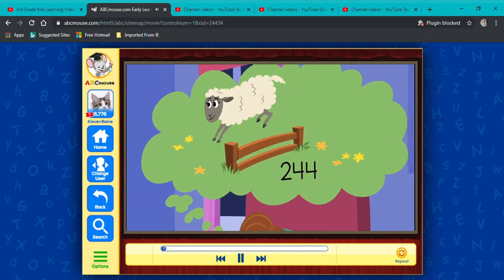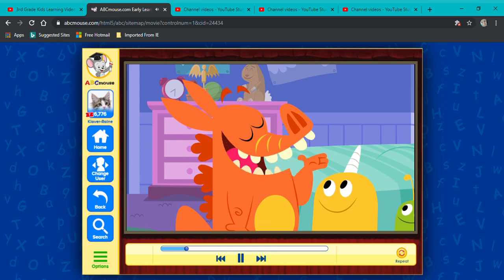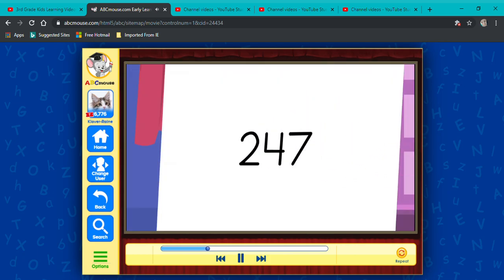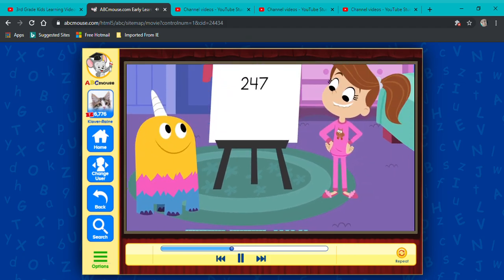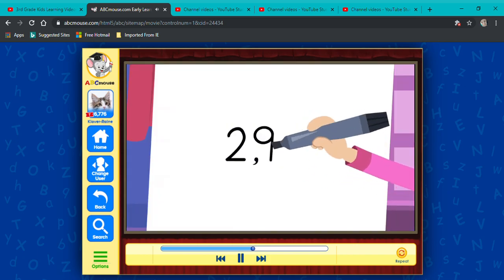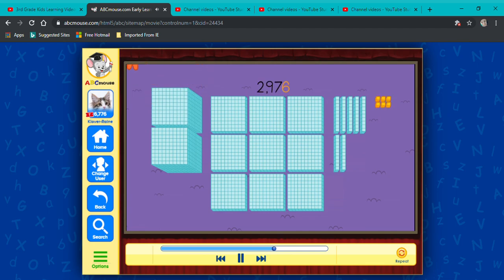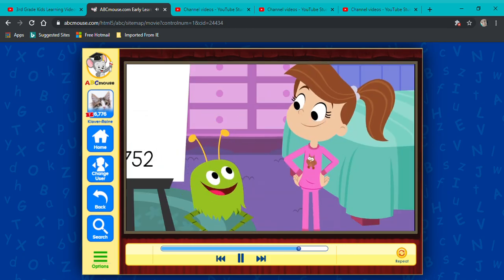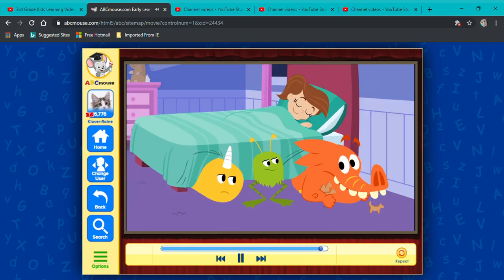Abcmouse: "Alice's Monster's - Four Digit Numbers"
Learn along with this lesson from abcmouse.com, "Alice's Monster's: Four-Digit Numbers!"